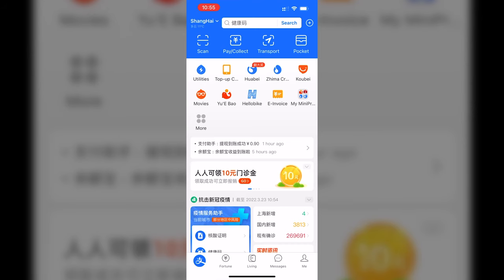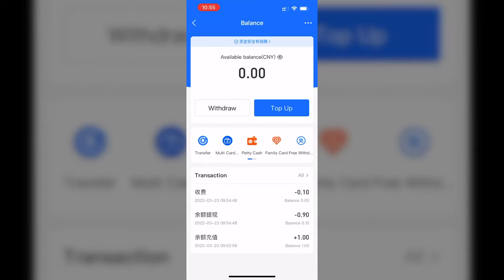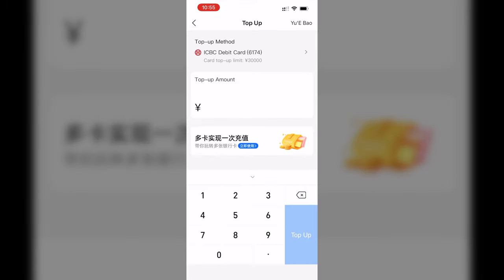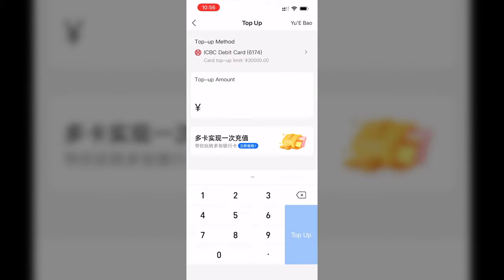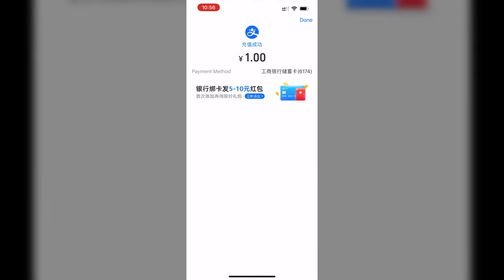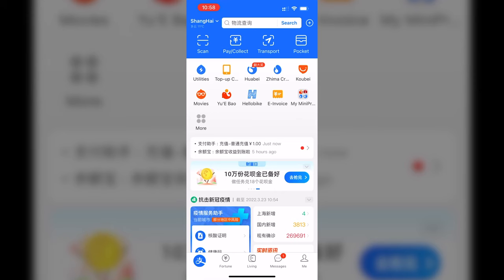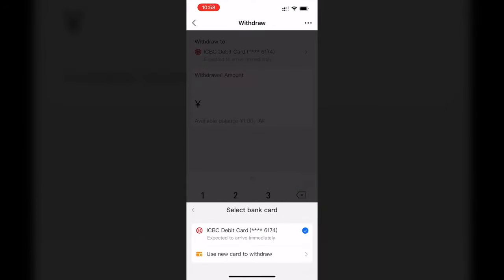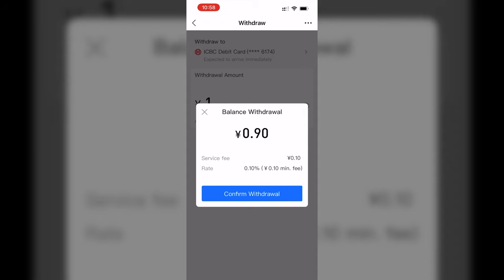How to Add and Withdraw Money on Alipay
Do you like to see different cultures, traveling, tech, and food?
Do you want to know more about what life in Shanghai is like?
Are you interested in Chinese and Canadian culture?
My name is Steven Yang. I am Canadian, born in Pakistan, of Chinese descent, currently living in Shanghai, China. I produce videos circled around China, Canada, and anywhere I go.
If you like watching videos about life, tech, food, and culture, then you will definitely enjoy watching my videos.
I hope you can learn something new about China and Canada through my videos, and that they can bring you value, and joy!
My computer
My mouse
My monitor
My camera
My camera mount
Wide angle lens attachment for my camera
Small tripod

If you are in China, and haven't signed up for an Alipay account yet, you can see my video on how to sign up for an Alipay account here: